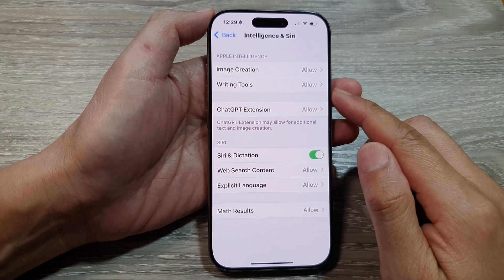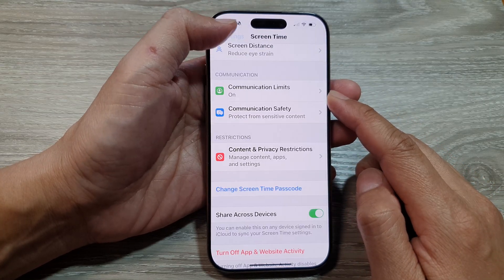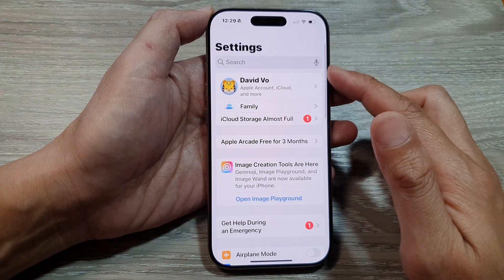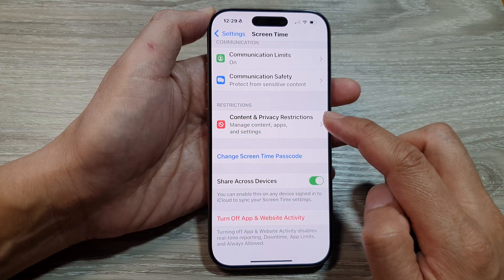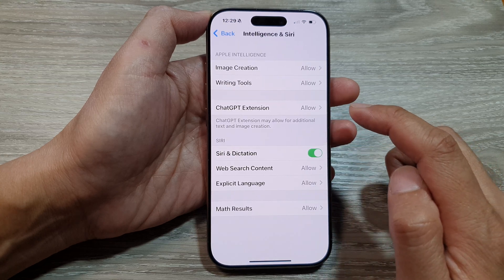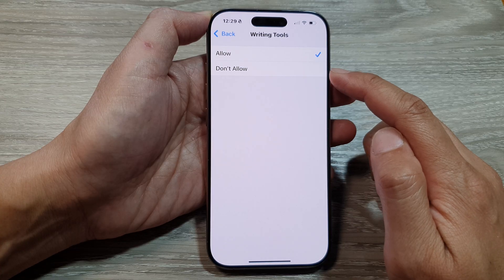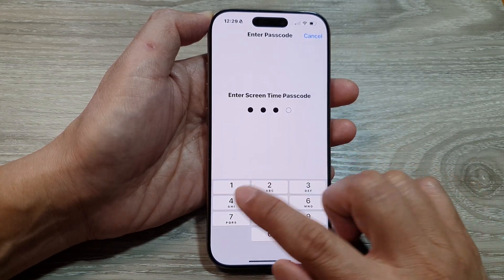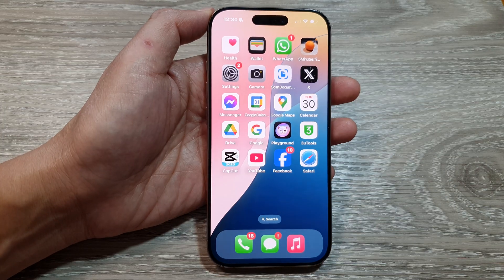📝 How to Allow/Restrict Writing Tools with Apple Intelligence on iPhone 16 📱 | iOS 18 Tips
In this video, I’ll show you how to allow or restrict writing tools on your iPhone 16, 16 Pro Max, or iPhone 16 Plus running iOS 18, using the power of Apple Intelligence. Whether you want to enhance your writing experience or limit certain features, I’ll walk you through the simple steps to control these tools on your device. You’ll learn how to enable or disable the various writing options, so you can customize your iPhone’s writing tools to suit your needs.